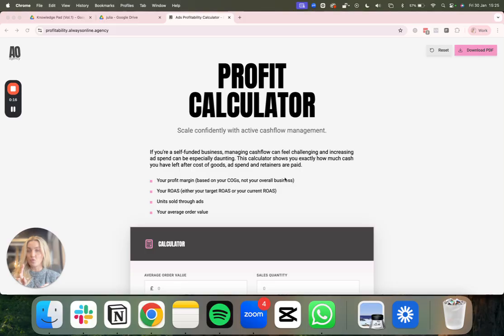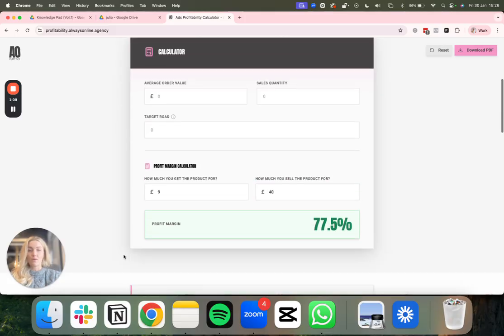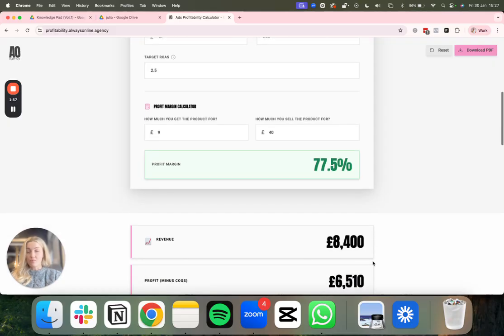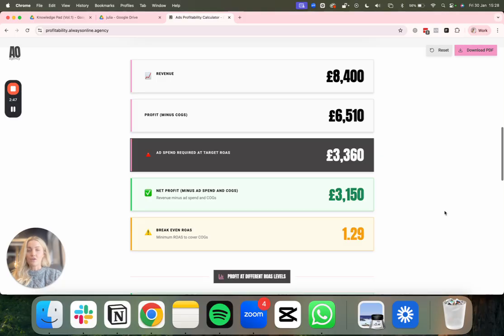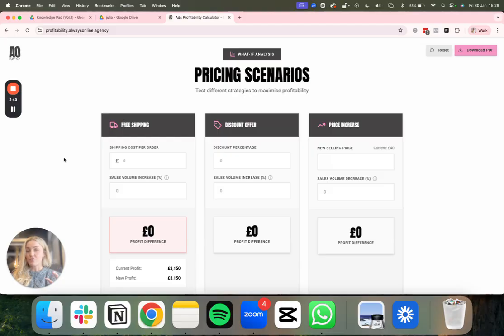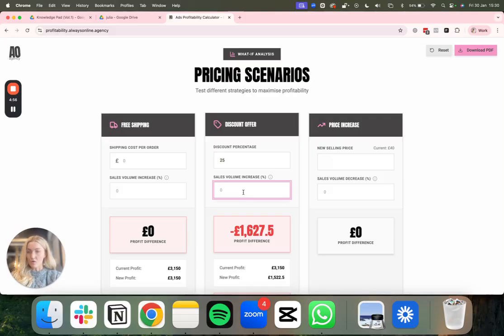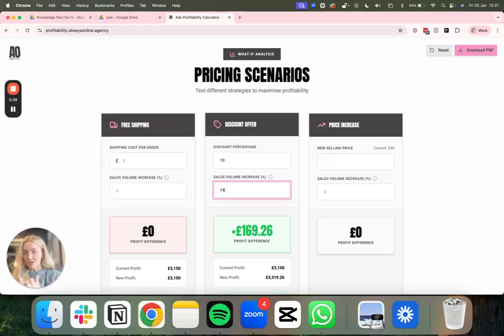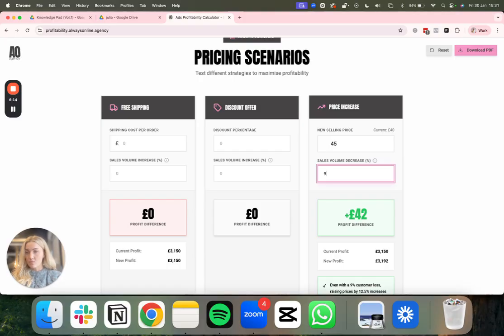How to use a profitability calculator to scale Meta ads PROFITABLY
Most brands don’t have an ads problem.
They have a profit problem.

This calculator shows you, in real numbers, whether your ads are actually making you money not just revenue, but PROFIT.

So if you're wonder:

• Can I scale?
• What’s my real break-even?
• Am I paying Meta or paying myself?